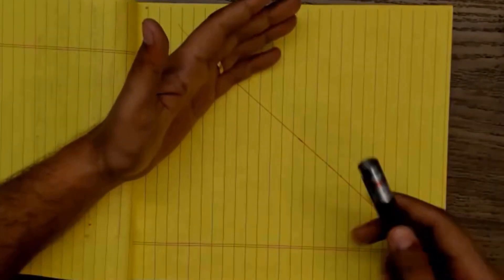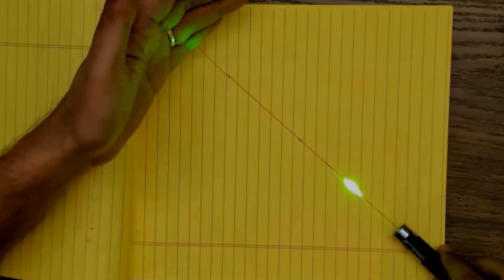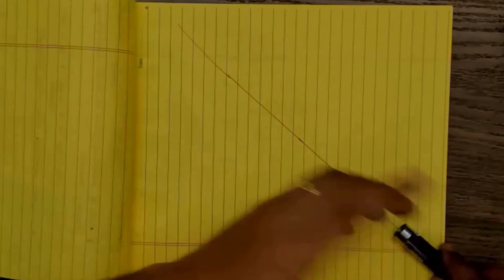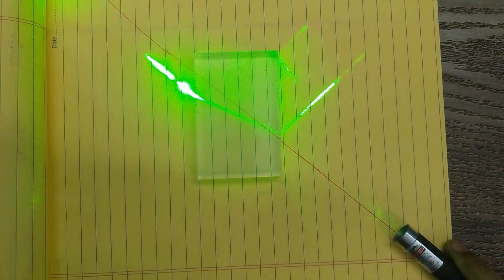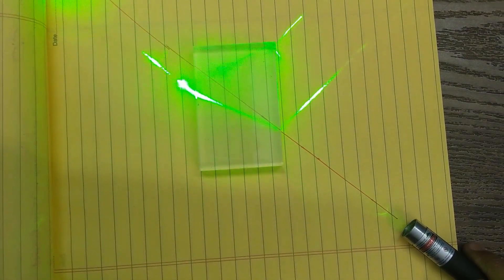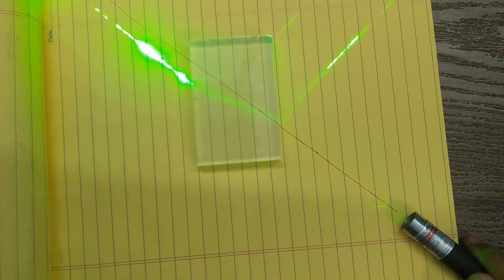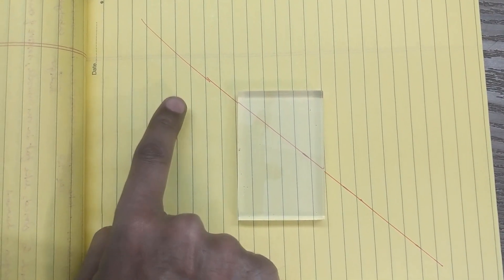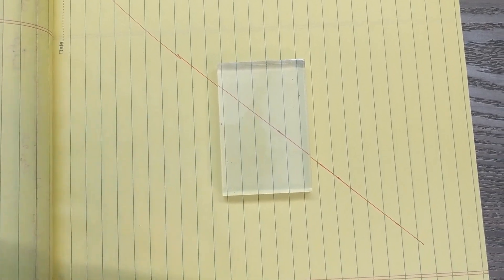Refraction through Rectangular Slab Experiment 10th Science Punjab Board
Homework at the end of Video. Please Complete Homework by 5:00 PM

Dear Student,
Please see the video and attend the exercise, given at the end of the video.

Note: Our videos are available daily on our Youtube channel at 10:00 AM.
Please complete the homework by 5:00 PM.